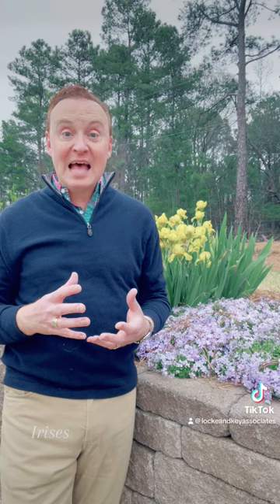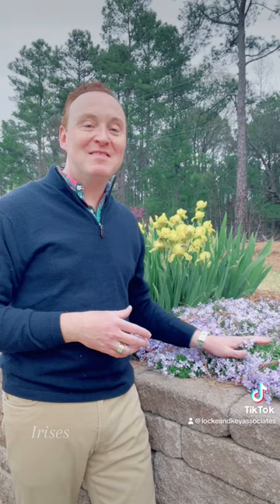Unlocking Blooms: Dividing Irises with Realtor David Locke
As spring approaches in Anderson, SC, homeowners are eager to revitalize their gardens and create vibrant outdoor spaces. Irises, with their striking blooms and easy maintenance, are a favorite among garden enthusiasts. However, to ensure continuous blooming and healthy growth, it's crucial to know when and how to divide irises. In this blog, Realtor David Locke with Locke and Key Associates shares expert tips on dividing irises to elicit blooming and enhance the beauty of your garden.

### Understanding Irises

Irises are perennial plants known for their showy flowers and sword-shaped leaves. They come in a variety of colors, including purple, blue, yellow, white, and bi-colors, adding a splash of color to any garden. Irises thrive in well-drained soil and prefer full sun to partial shade, making them versatile additions to landscaping designs.

### Why Divide Irises?

Dividing irises is essential for maintaining their vigor and promoting blooming. Over time, iris clumps can become overcrowded, leading to reduced flowering and potential disease susceptibility. Dividing the rhizomes (thick, horizontal stems) allows for better nutrient absorption, encourages new growth, and rejuvenates the plants, resulting in abundant blooms season after season.

### When to Divide Irises

The best time to divide irises is after they have finished flowering, typically in late summer to early fall. This timing allows the plants to recover and establish new roots before winter sets in. However, in warmer climates like Anderson, SC, dividing irises can also be done in early spring before new growth emerges.

### Steps to Divide Irises

Follow these steps recommended by David Locke to successfully divide irises:

1. **Prepare the Soil:** Choose a well-drained location with fertile soil for replanting the divided irises. Amend the soil with compost or organic matter to provide nutrients for healthy growth.

2. **Dig Up the Rhizomes:** Using a garden fork or shovel, carefully lift the clump of irises from the ground. Shake off excess soil to expose the rhizomes.

3. **Divide the Rhizomes:** Gently separate the individual rhizomes, ensuring each division has healthy roots and a fan of leaves attached. Trim any damaged or diseased parts with sterilized garden shears.

4. **Replant the Divisions:** Plant the divided irises in the prepared soil, spacing them at least 12-18 inches apart to allow for future growth. Position the rhizomes just below the soil surface and water thoroughly.

5. **Provide Care:** After planting, water the irises regularly, especially during dry periods. Mulch around the plants to conserve moisture and suppress weeds. Fertilize with a balanced, slow-release fertilizer according to package instructions.

### Benefits of Dividing Irises

Dividing irises not only promotes blooming but also helps control their spread and rejuvenates older plants. Well-maintained irises contribute to the overall attractiveness of your garden, attracting pollinators and adding visual appeal with their colorful flowers.

### Conclusion

Dividing irises is a simple yet effective way to ensure robust growth and prolific blooming in your garden. Realtor David Locke with Locke and Key Associates encourages homeowners in Anderson, SC, to incorporate irises into their landscaping plans and follow these guidelines for successful division. By dividing irises at the right time and providing proper care, you can enjoy a stunning display of blooms year after year, enhancing the beauty of your outdoor space.